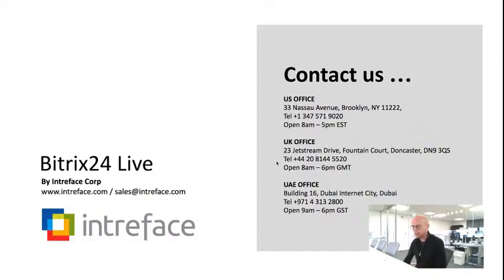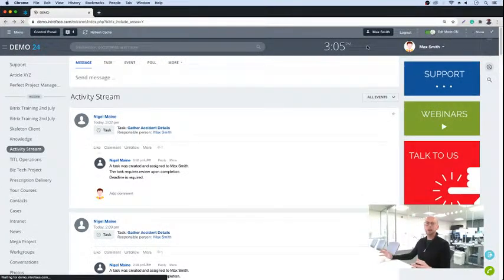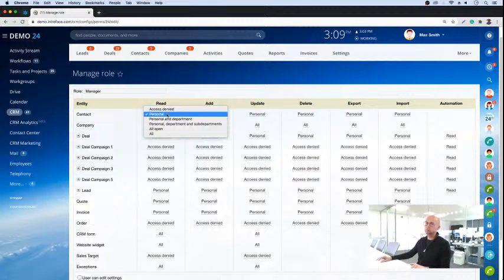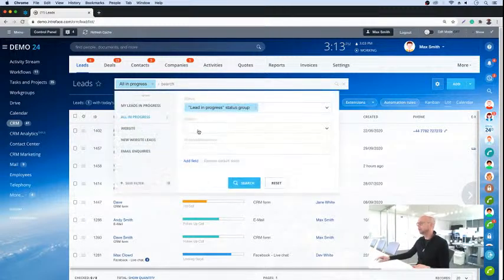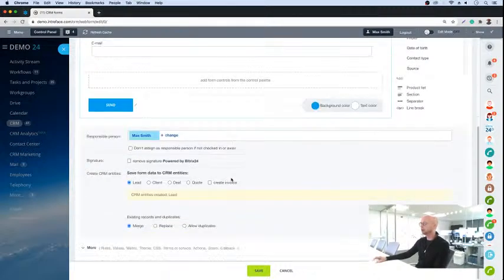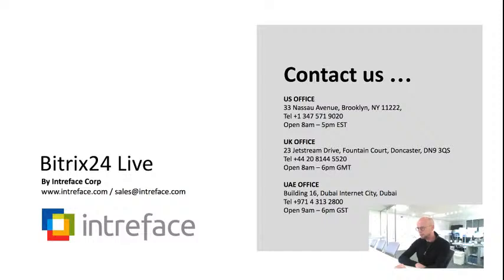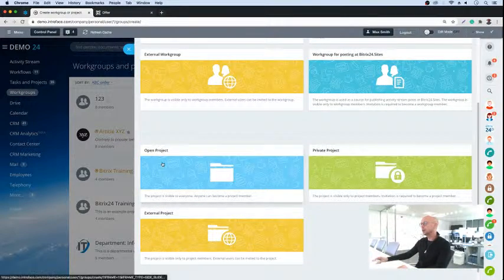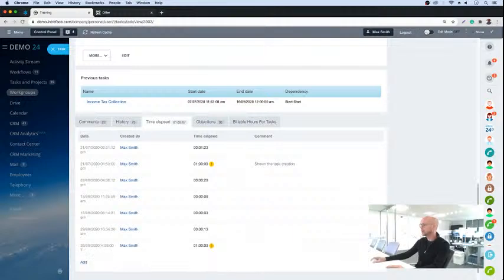Bitrix24 Q&A Session Live Stream